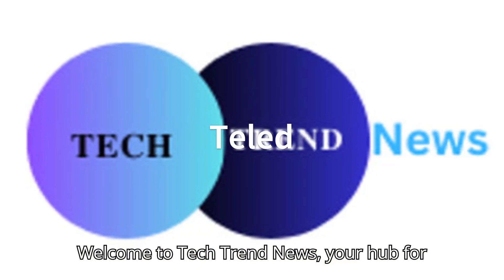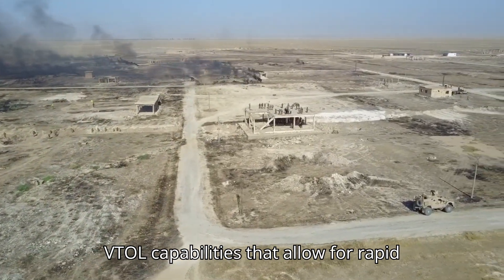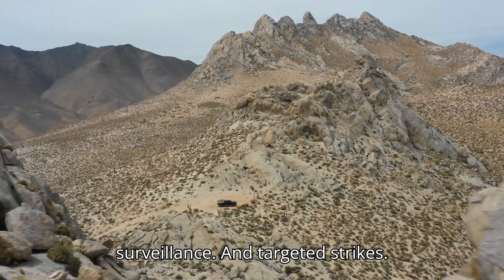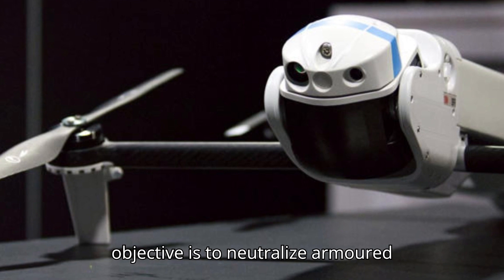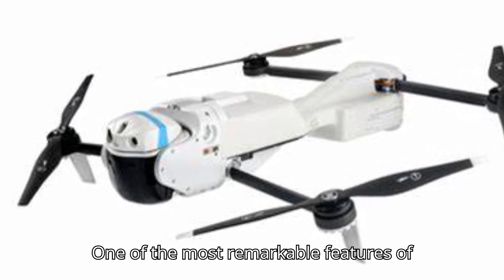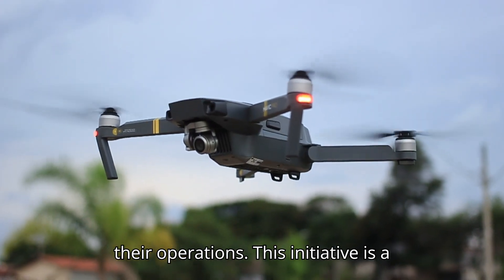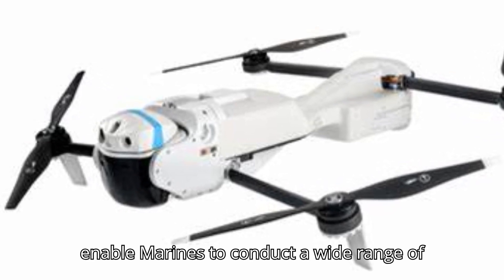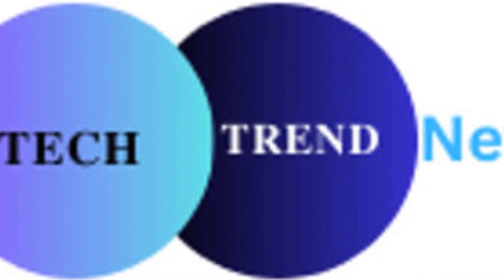Rogue 1 Unveiled: The Future of Precision Warfare | U.S. Marine Corps’ New Tactical Edge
Dive into the future of military technology with our in-depth look at the Rogue 1 drone by Teledyne FLIR Defense. This cutting-edge unmanned aerial system is redefining precision and adaptability on the battlefield. With over 100 units set to join the U.S. Marine Corps, the Rogue 1 stands as a symbol of modern warfare’s evolution. Discover its unique VTOL capabilities, interchangeable warheads, and how it’s shaping the tactics of tomorrow.